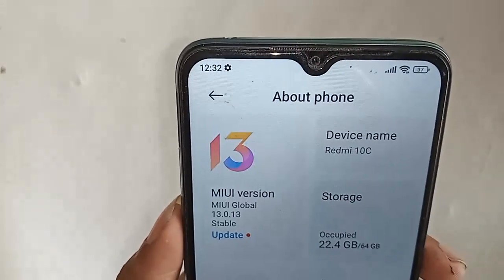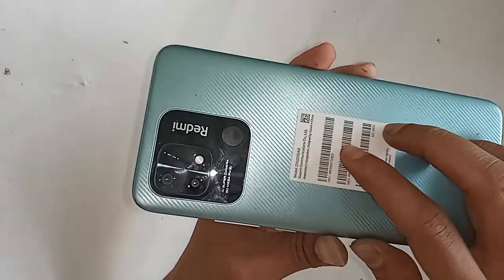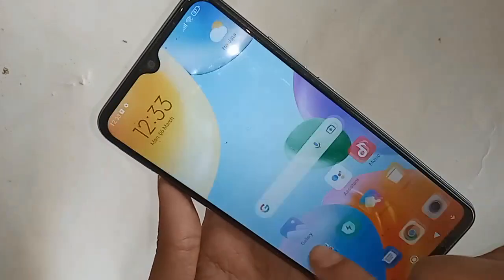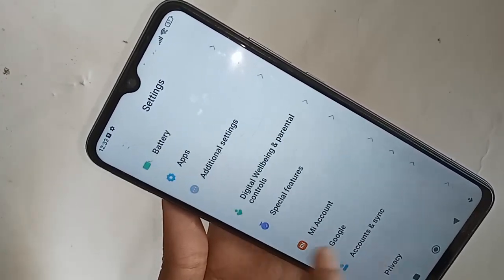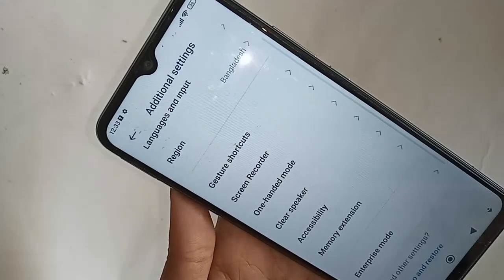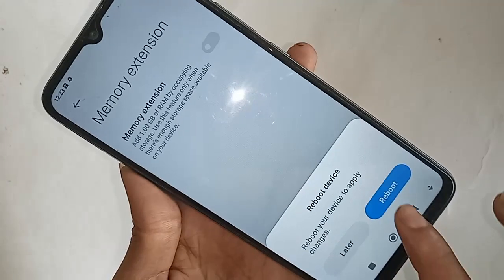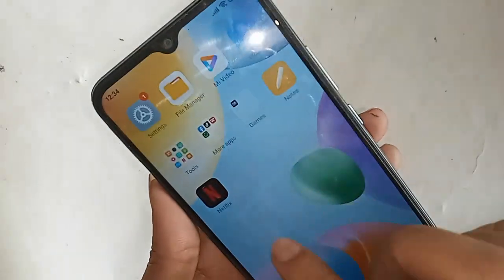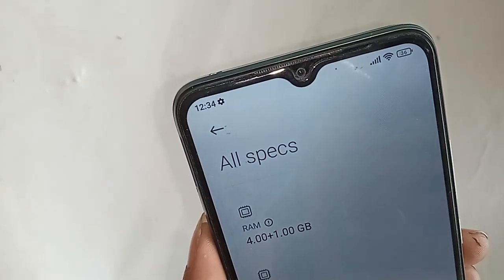Redmi 10c Ram expansion // Memory Extension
Now today i will show you how to enable ram extension in redmi 10c phone. if you want to ram increase in this phone go to settings and you go additional settings and you see memory extension option and you click on this if you want to turn on this option you just turn on this option and enable your phone ram extension. and increase your phone ram.